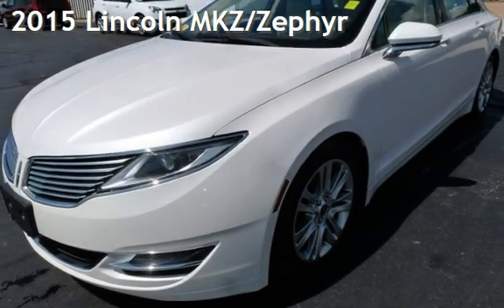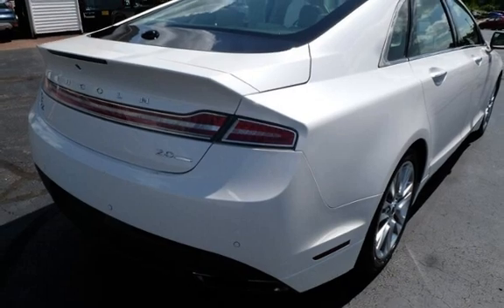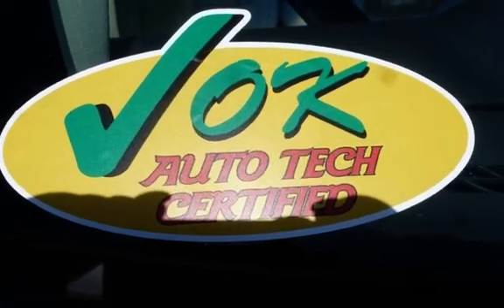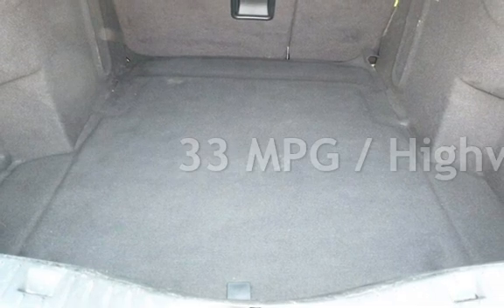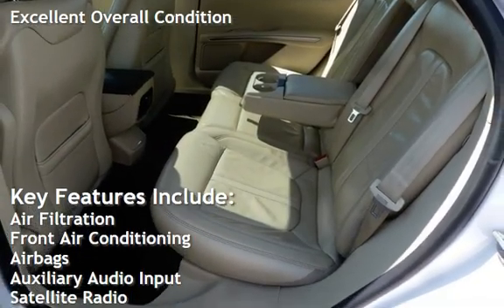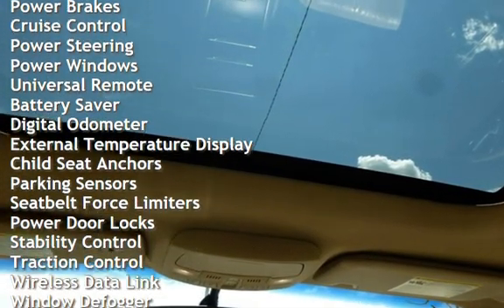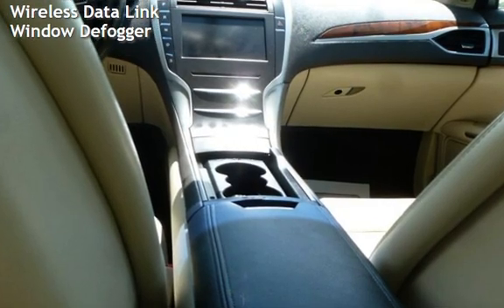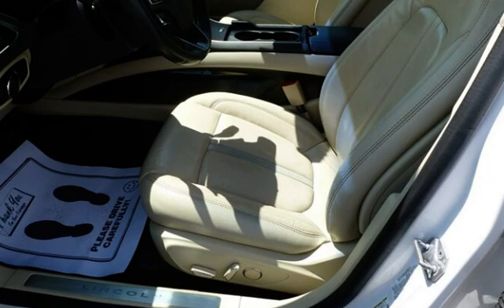2015 Lincoln MKZ/Zephyr for sale in QUINCY, IL